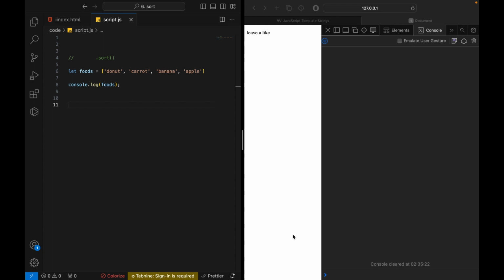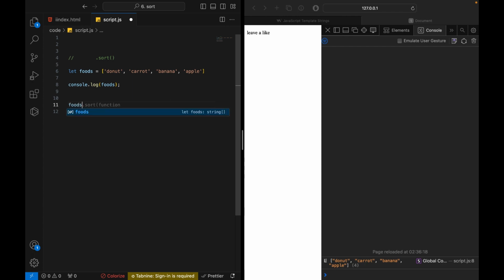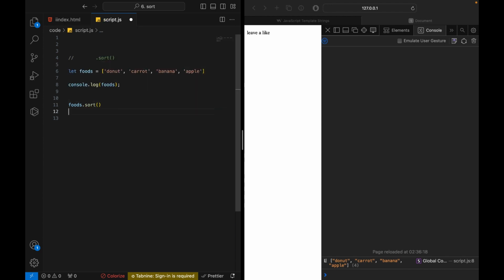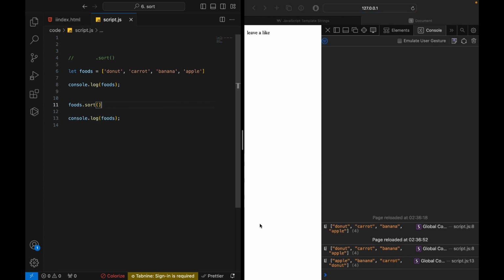How to sort a JavaScript Array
Unlock the secrets of JavaScript array sorting in minutes! 🚀 Join me in this quick tutorial as we explore different sorting techniques to bring order to your arrays. From basic sorting with sort() to more advanced strategies, learn how to tailor your approach to match your coding needs. Simplify your code and master the art of array sorting effortlessly. Watch now and take your JavaScript skills to the next level!